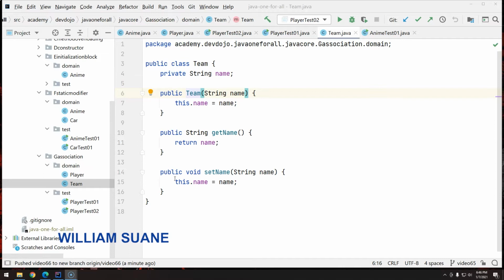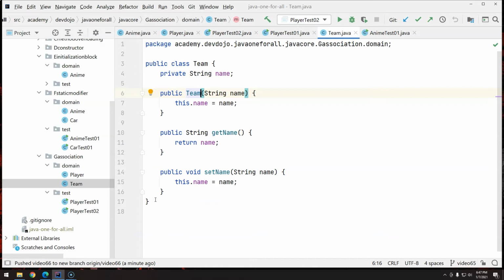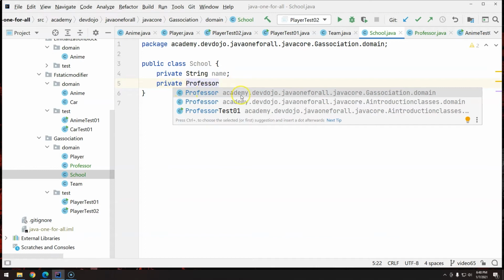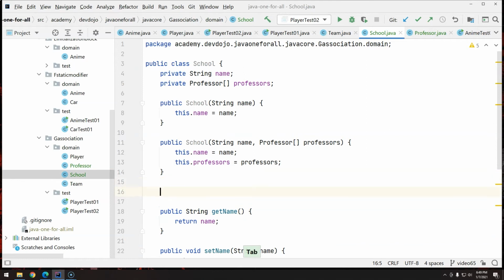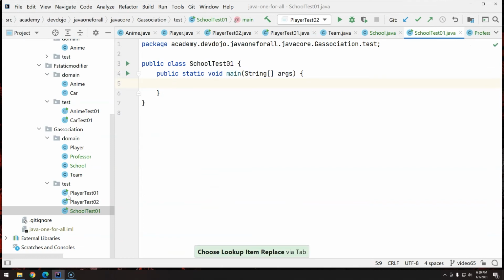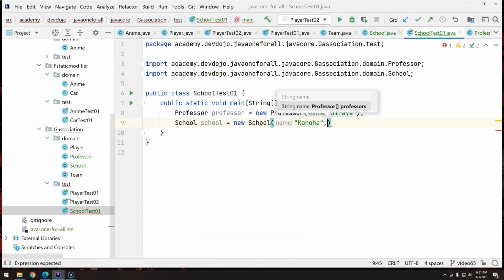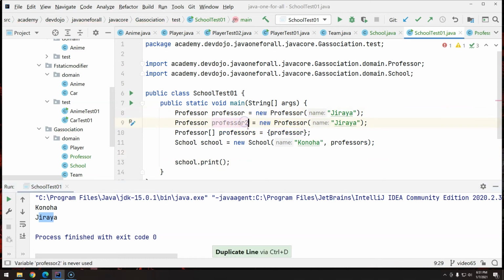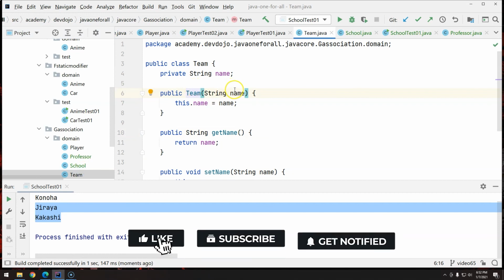66 - Object Orientation - Association pt 03 - Unidirectional association many to one